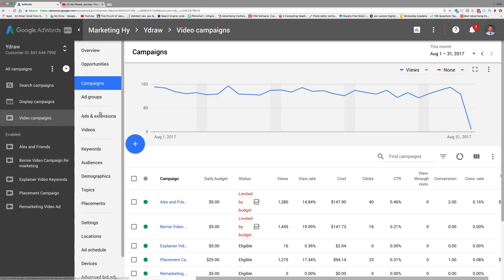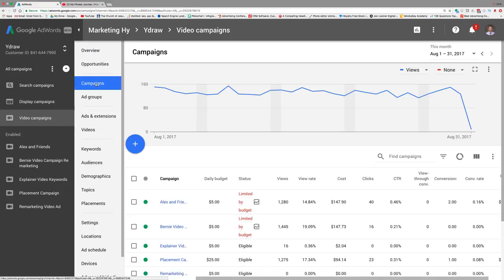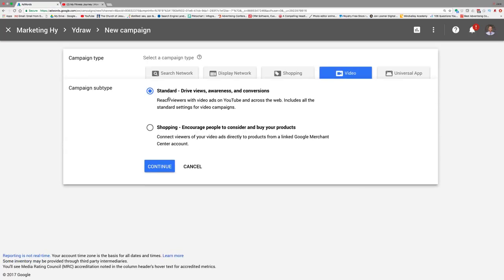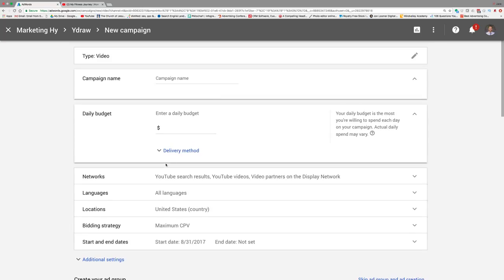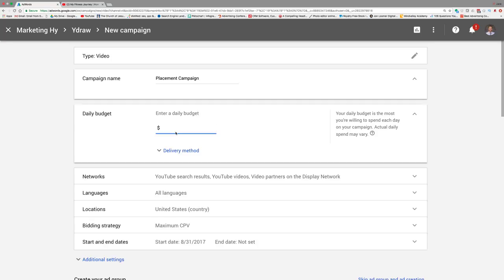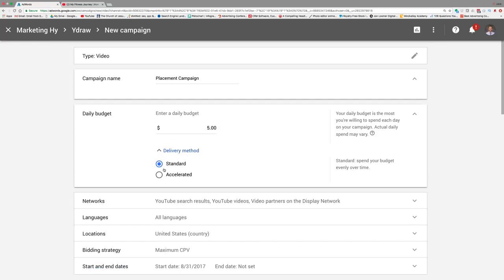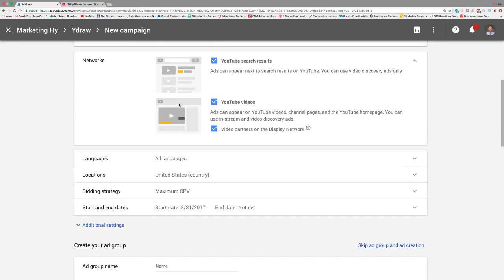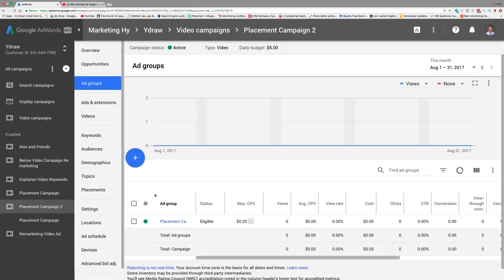How To Create A YouTube Video Placement Ad On The New Adwords Platform 2017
Adwords has come out with a new Platform. We are going to show you How To Create A YouTube Video Placement Campaign On The New Adwords Platform. Placement campaigns are basically instream ads where you pick the exact video you would like to play your ad on.

AdWords, AdWords campaign, AdWords tutorial, AdWords education
new AdWords platform

It works great especially when you pick the right video to play your ad in front of.

❗️Get Acess to [FREE] Marketing Guides 👉goo.gl/4GNBJG
❗️Want a [FREE] Marketing Proposal? 👉 goo.gl/RVkqa2